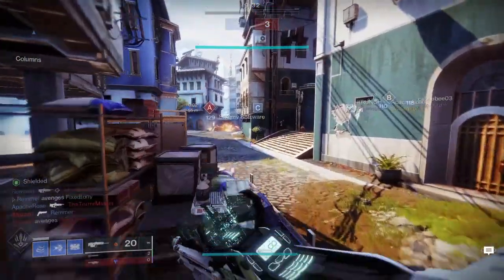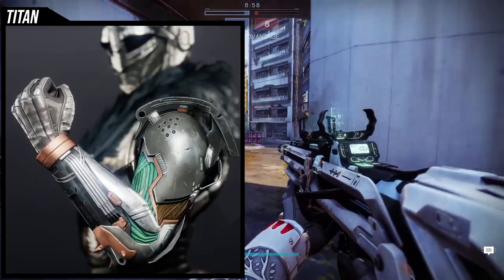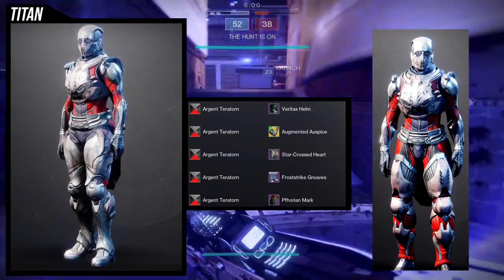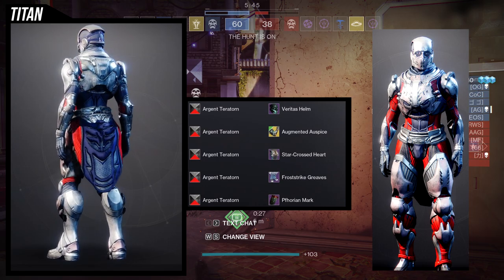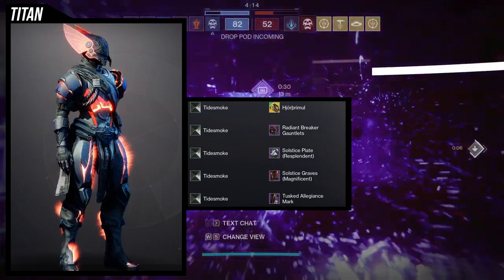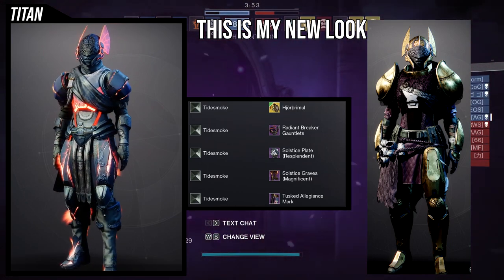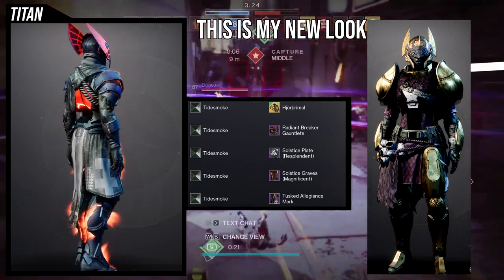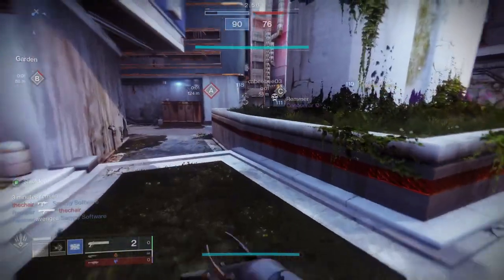Destiny 2: New Titan Ornaments Review! | Lightfall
The new Titan ornaments are honestly sooo good! Really love that we finally got a good synthoceps ornament and the loerely ornament is probably my favorite helm not. Let me know what your thoughts are in the comments below!

00:00 Intro
00:35 Augmented Auspice
01:46 Shaders
02:17 Example Set
03:55 Hjorprimul
04:17 Shaders
05:17 Example Set
06:18 Outro